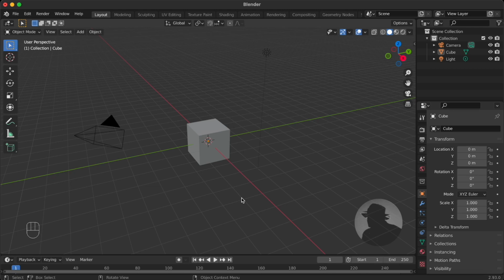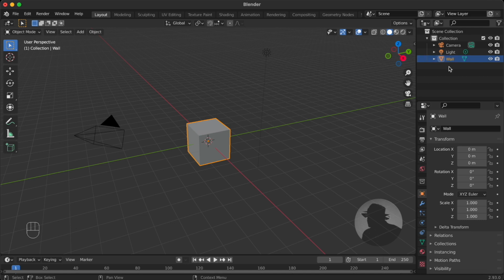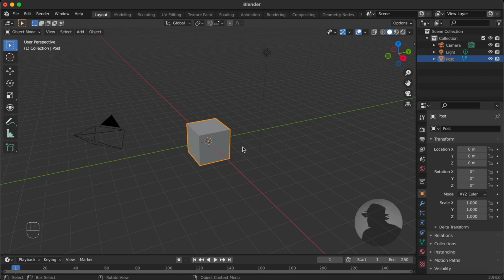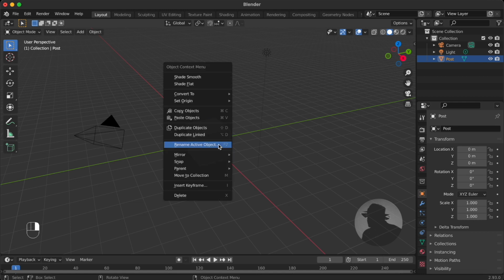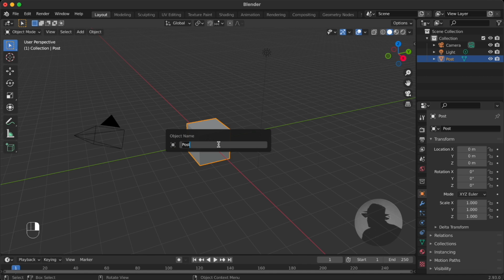How to Rename Objects in Blender 2.93